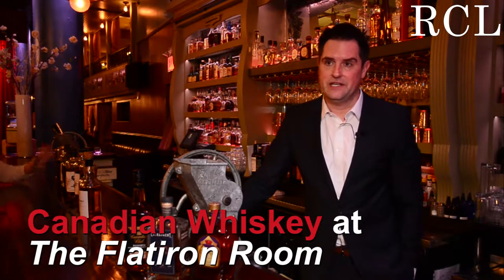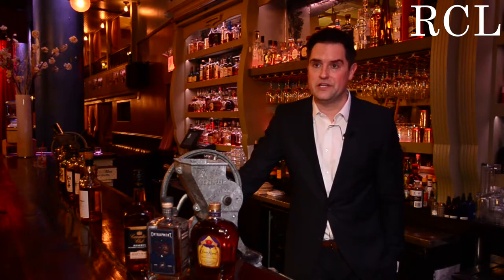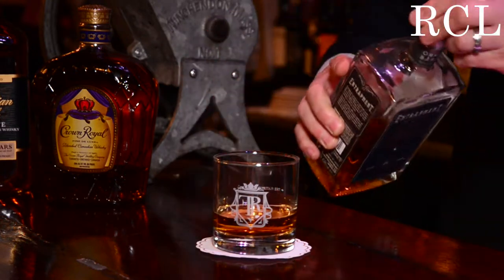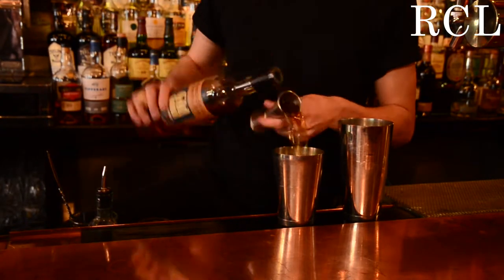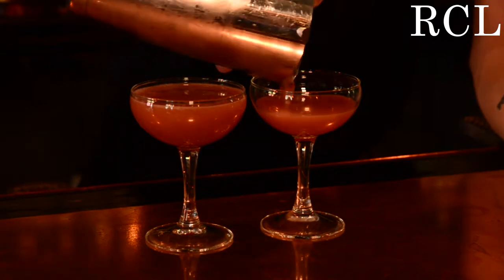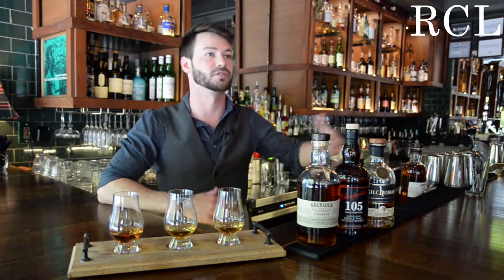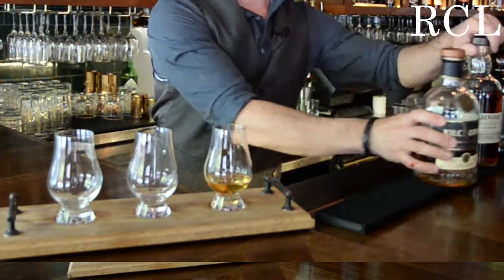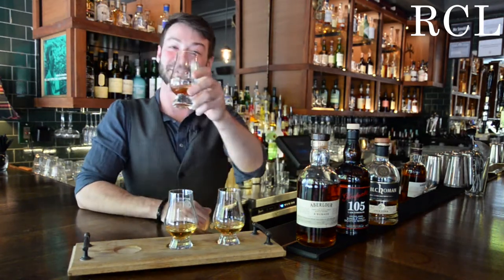A two-minute tour of whiskey around the world in NYC